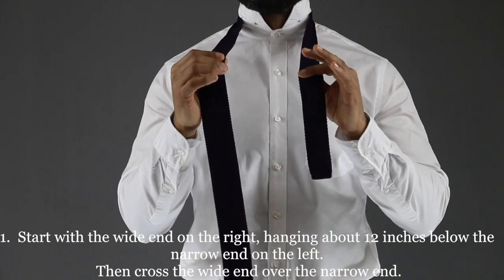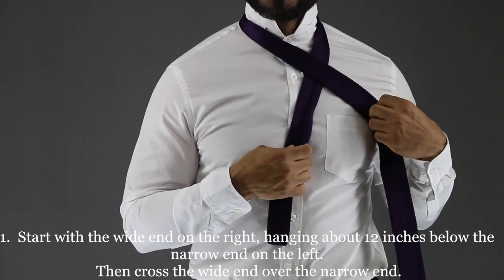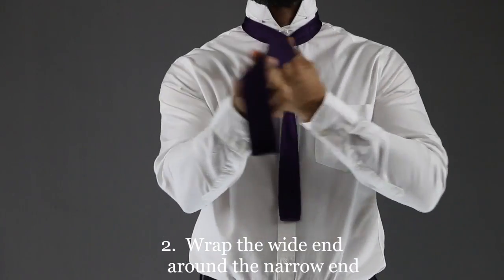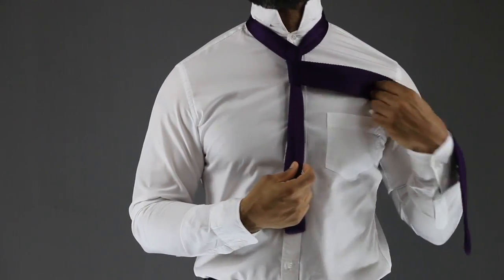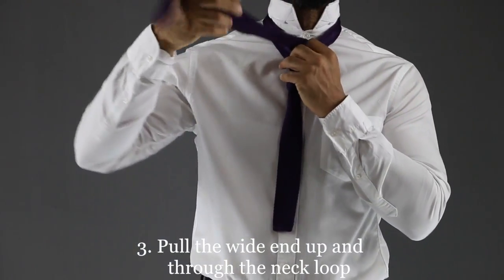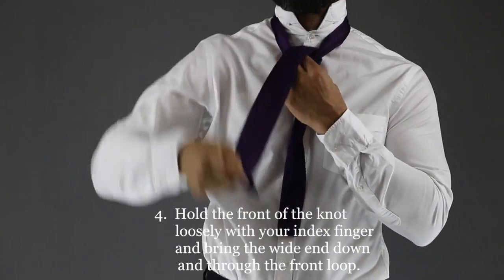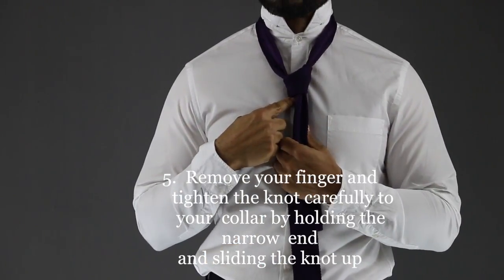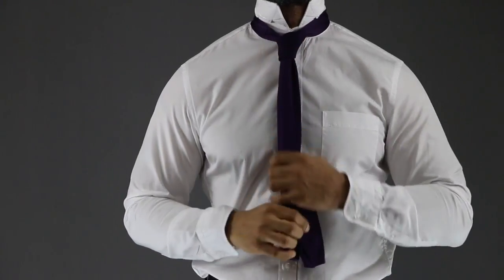How To Tie The 4 In Hand Knot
How to tie the 4 in hand knot. In this video, Jeff from The Style O.G. show how to tie the 4 in hand tie knot.

Tie Worn In Video

Camera used to shoot video